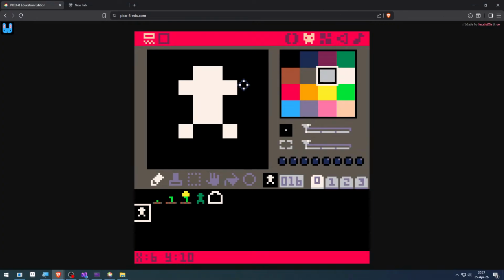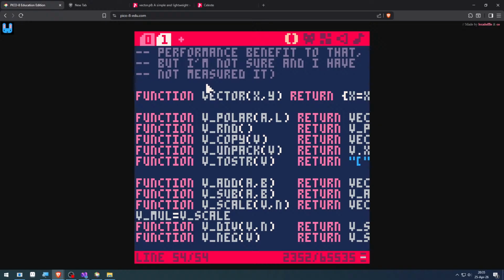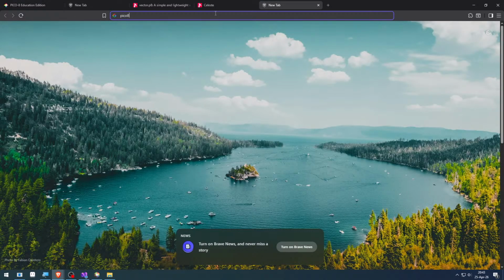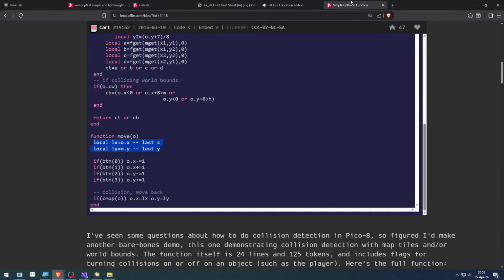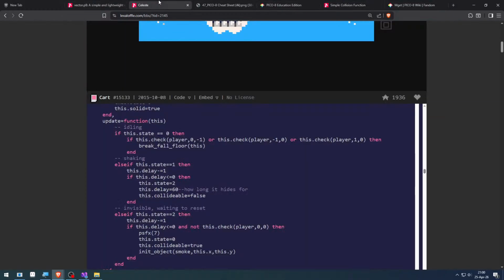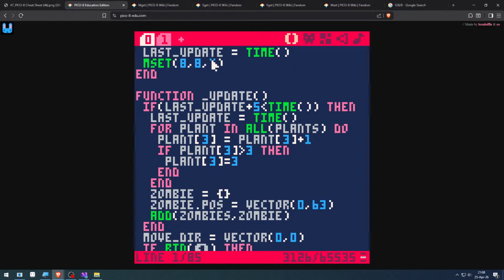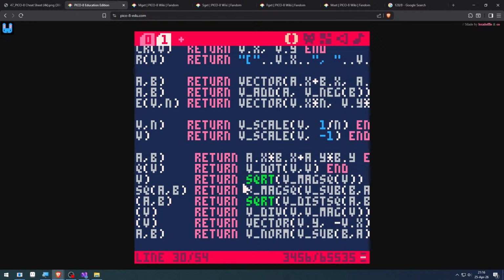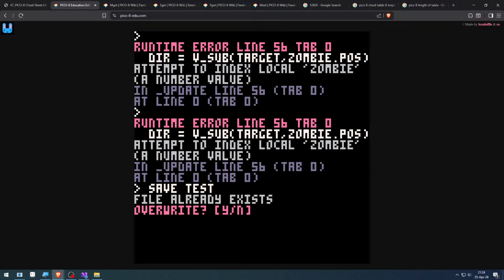Pico-8 Is Amazing For Game Development